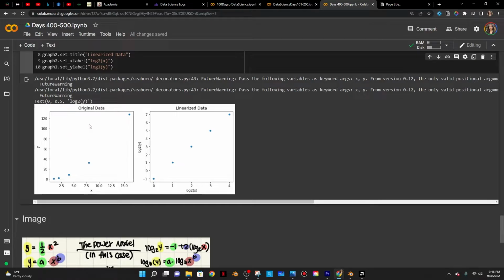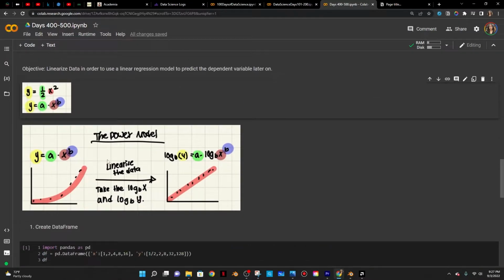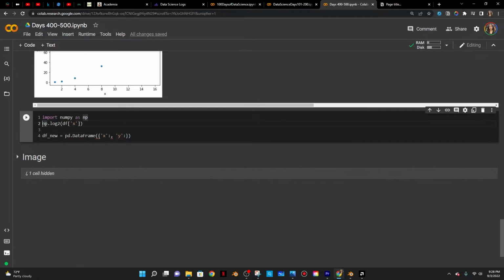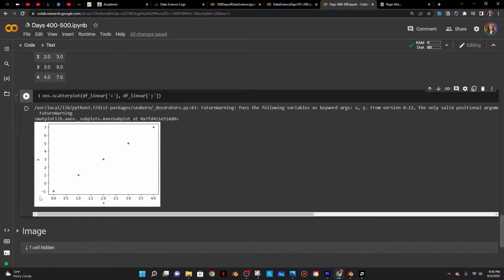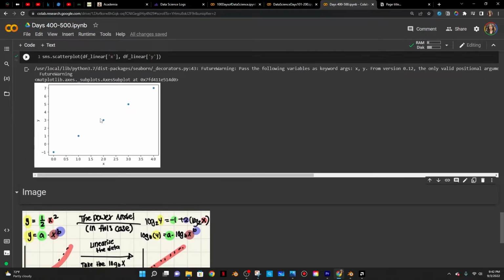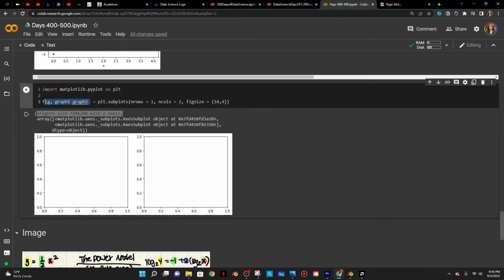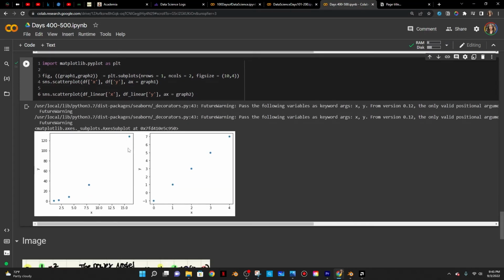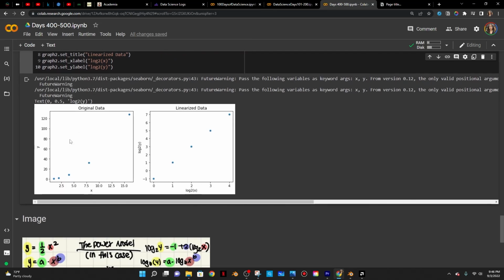Linearizing Non-Linear Data (Power Model)|Day 412 of Data Science